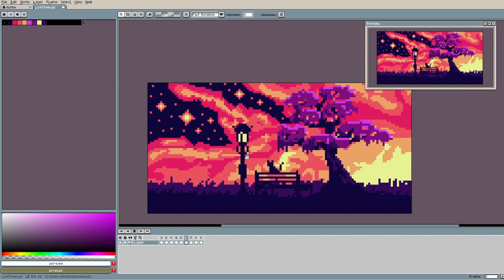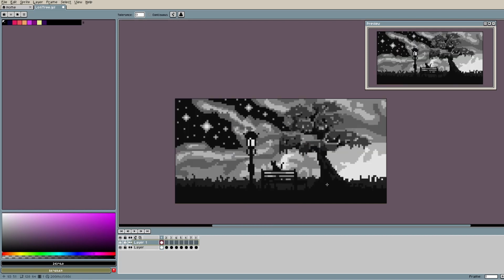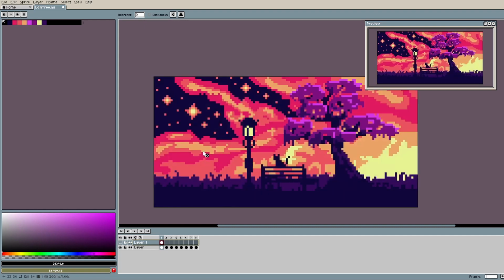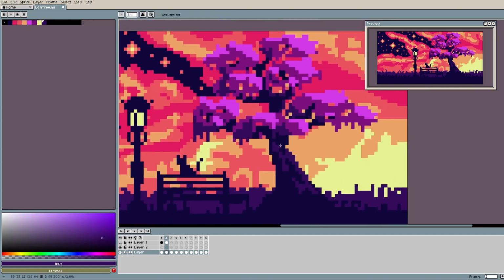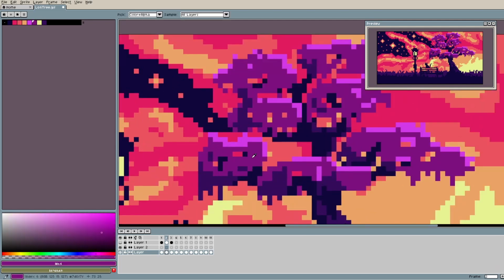Pixel Art Lo-Fi Background - Pixel Feedback #19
A relaxing lo-fi scenery from our dear pixel member :)

Sorry about audio issues. I'm still setting up studio for recording, I hope to have everything in order by the next video :)